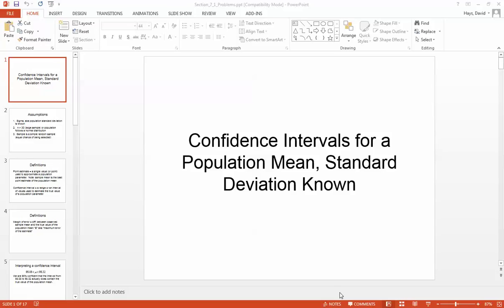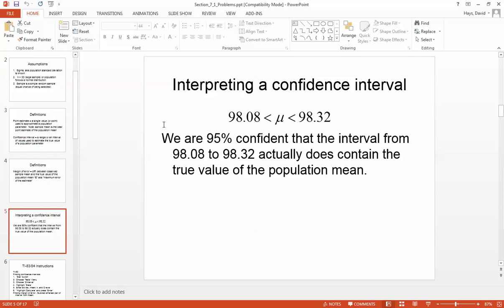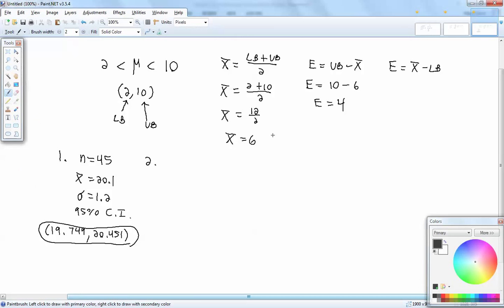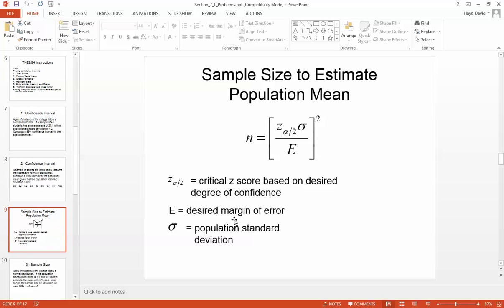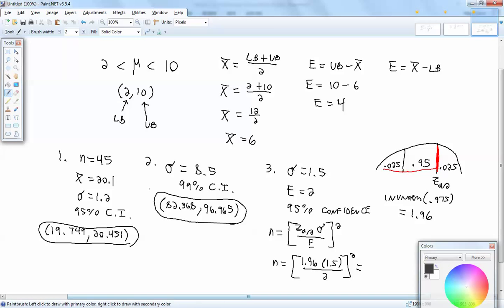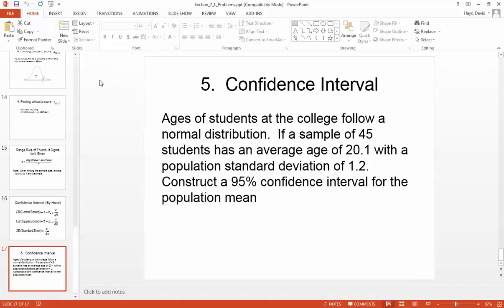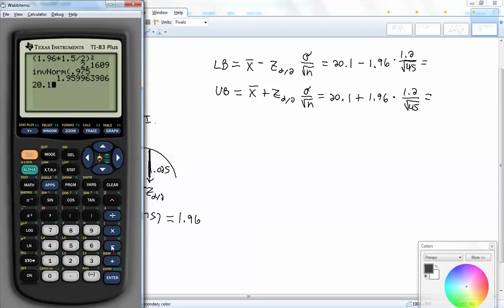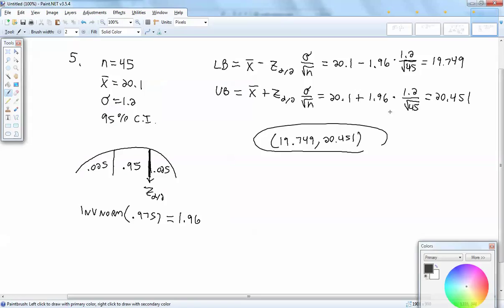Confidence Intervals for a Population Mean Standard Deviation Known